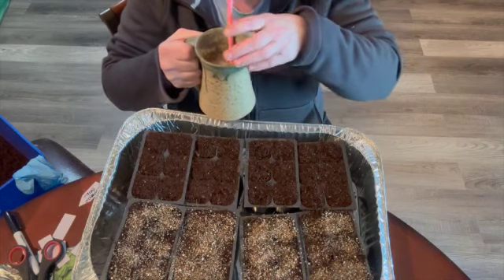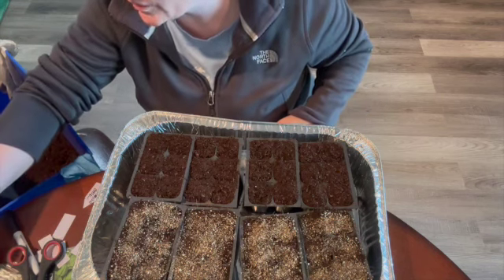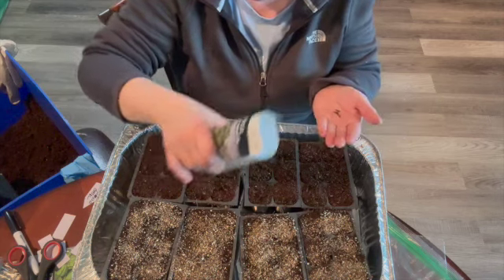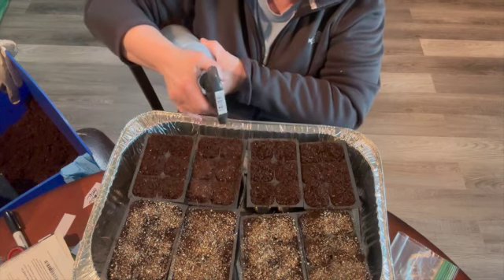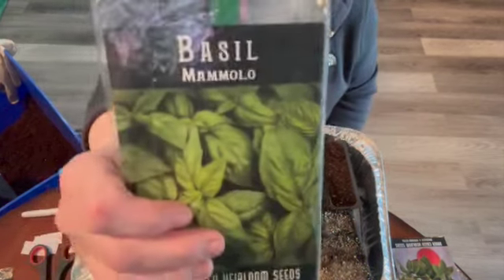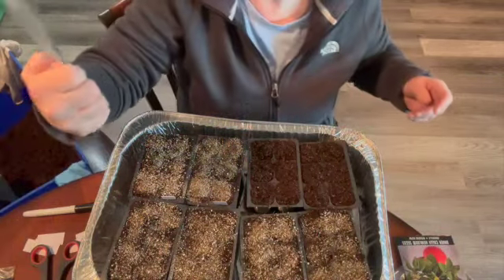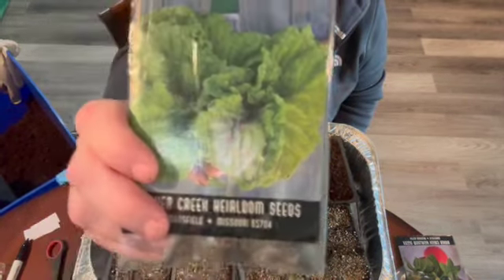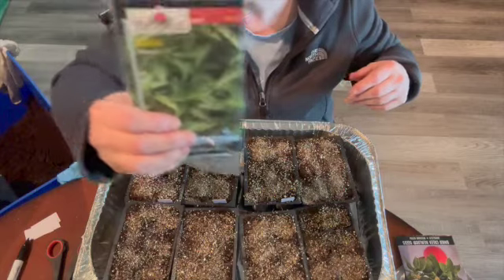Second part to seed starting basil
I got so excited about the quail hatching, that I forgot to add the additional basil I started from seed.